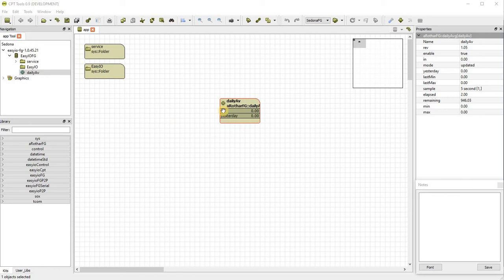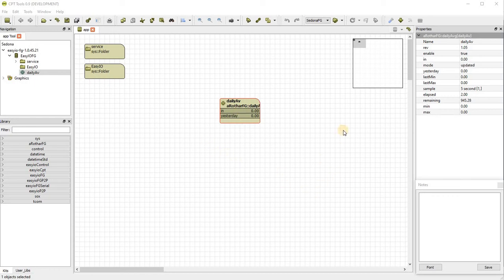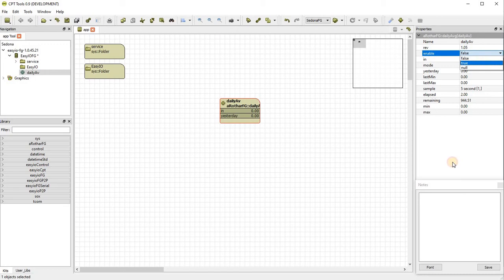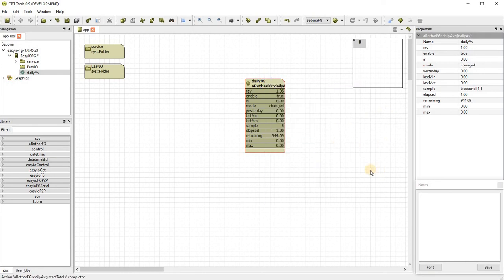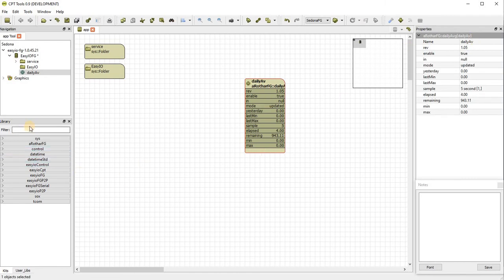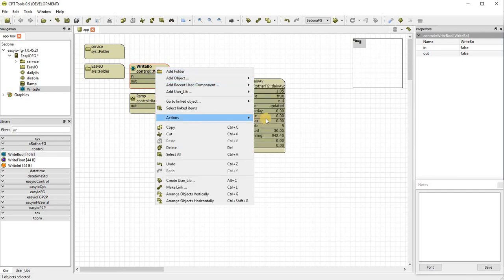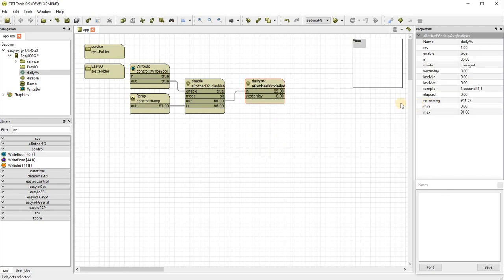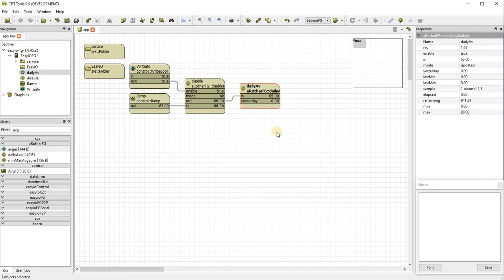aRothar Daily Averager for the EasyIO Controllers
In this tutorial, we explain how the Daily Average block works.  These blocks only work in EasyIO controllers and the kit runs freely in the EasyIO AppsTool for easy evaluation and testing.